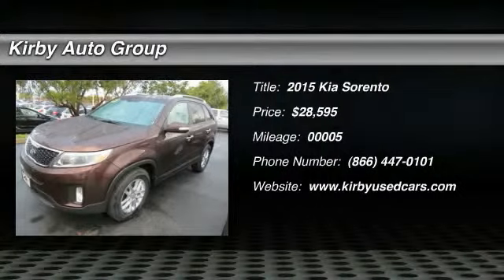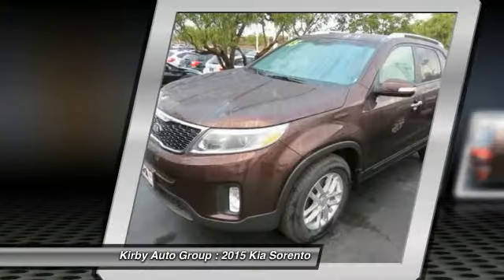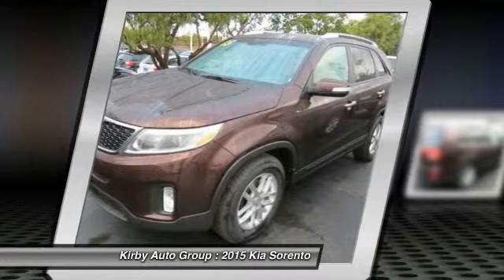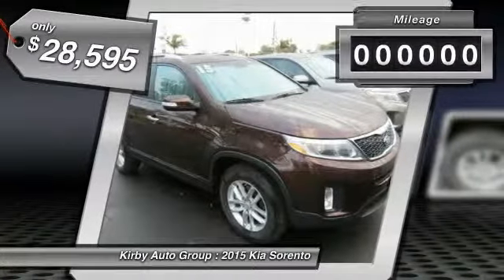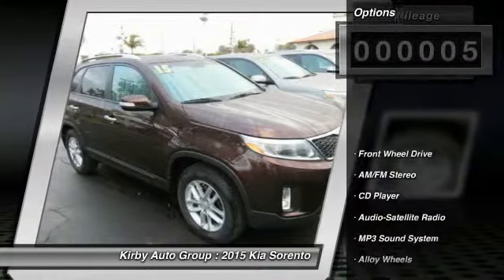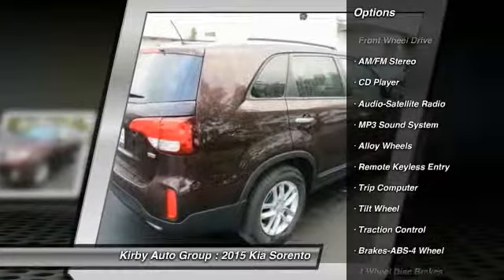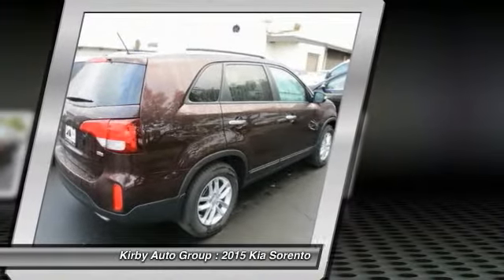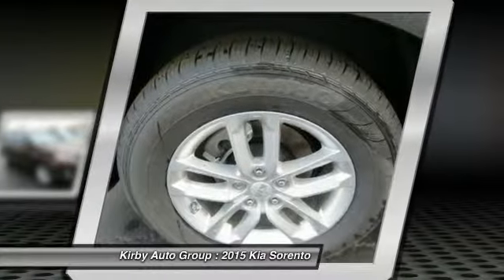2015 Kia Sorento Ventura CA 15346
2015 Kia Sorento LX

Looking for the right car? Today could be your lucky day. With 5 miles, this Cherry, 2015 Kia Sorento equipped with Automatic transmission could be yours. Request more information and set up a test drive right away.